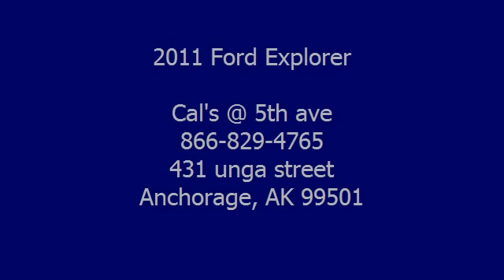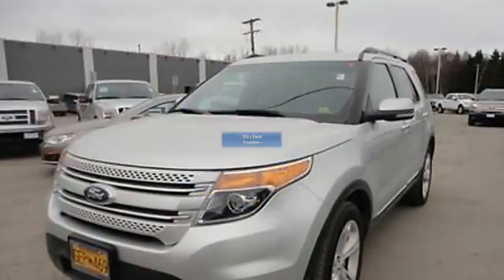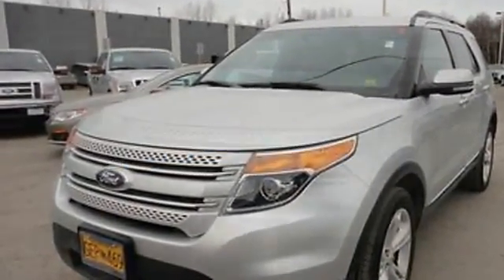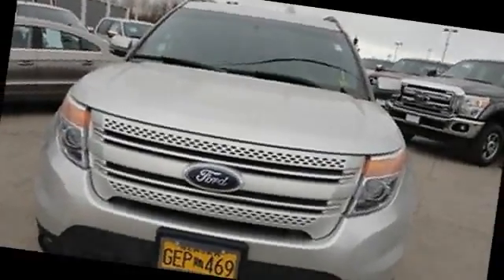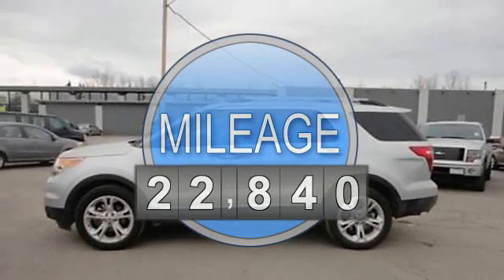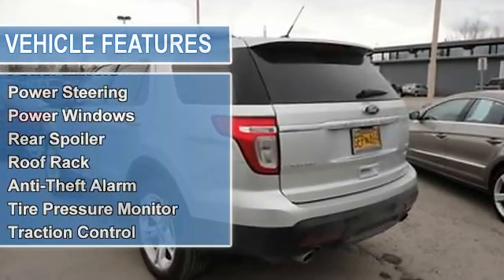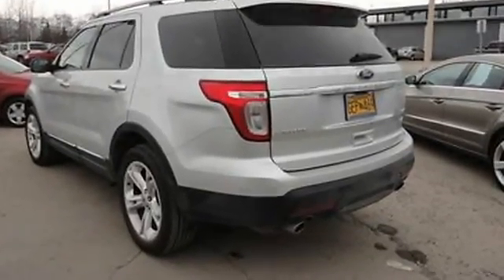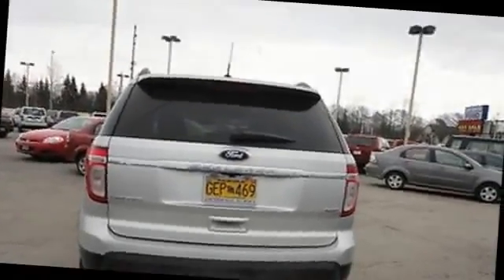2011 Ford Explorer - Cal's @ 5th ave - Anchorage, AK 99501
For Sale: 2011 Ford Explorer
VIN: 1FMHK8F89BGA65914
Engine: 3.5-Liter 6-Cylinder 290HP
Drivetrain:
Transmission: automatic
Mileage: 22,840
Color: SILVER (exterior)  (interior)

Features:
2011 Ford Explorer S U V. This vehicle features the following equipment: automatic, 3.5-Liter 6-Cylinder 290HP, Passenger Front Airbag, Single CD Player, Air Conditioning, Cruise Control, Power Door Locks, Power Mirrors, Power Steering, Power Windows, Rear Spoiler, Roof Rack, Anti-Theft Alarm, Tire Pressure Monitor, Traction Control, Cloth Seats